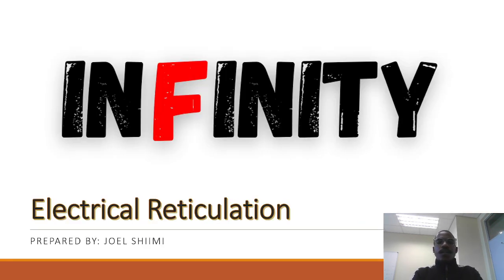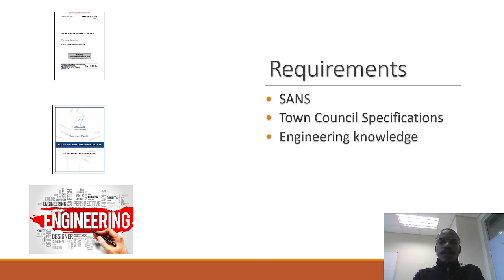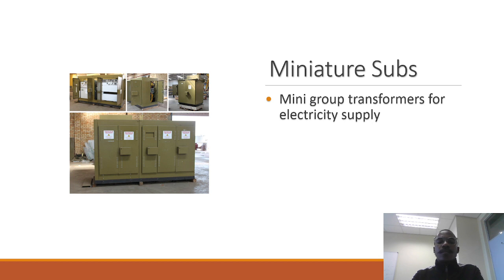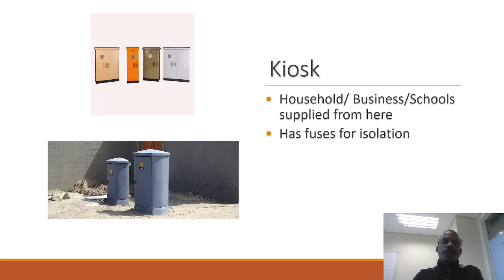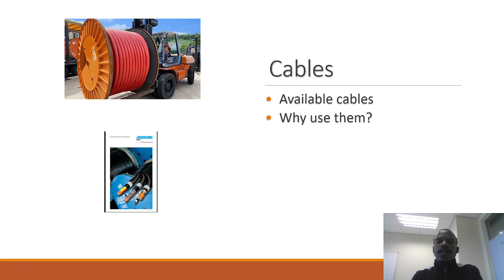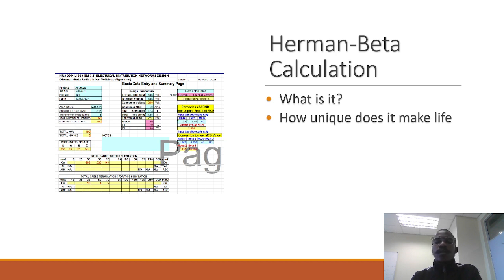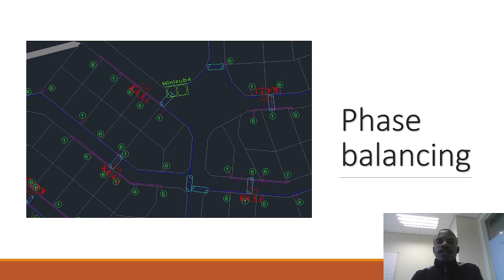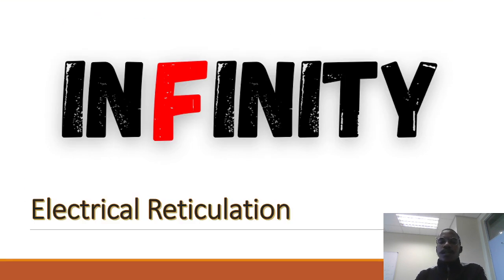What is Electrical Reticulation (Part 1)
Good day fellow Joel Educator students
This video is here to show you and provide you with a guided work on how what is Electrical Reticulation and how it is done.
This video was recorded and explained based on the Namibia way of doing it.